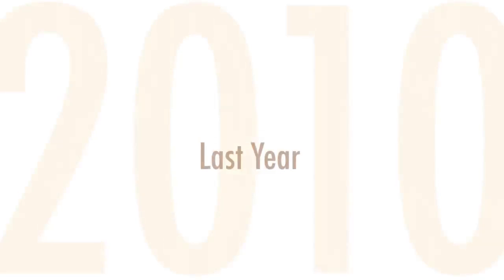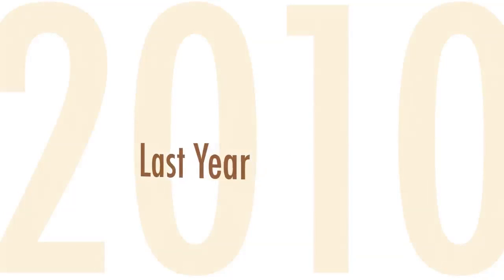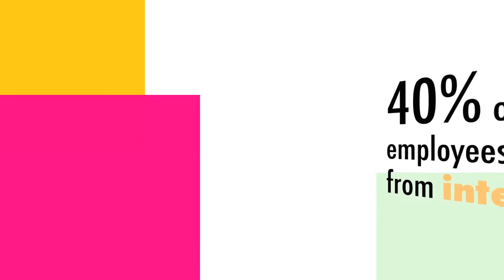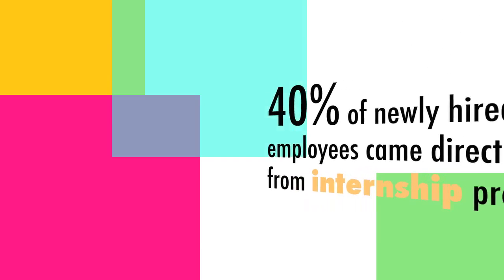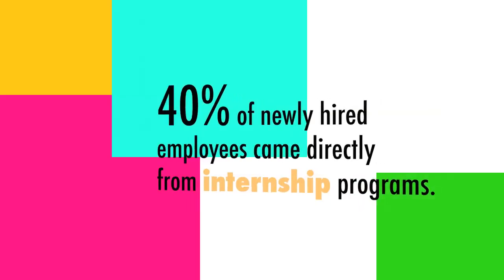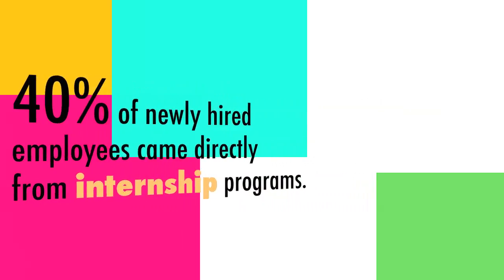Artist Development Series Internship Panel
Come to the CFA Internship Panel!
Wednesday, November 9th 5-6 PM
Room 500